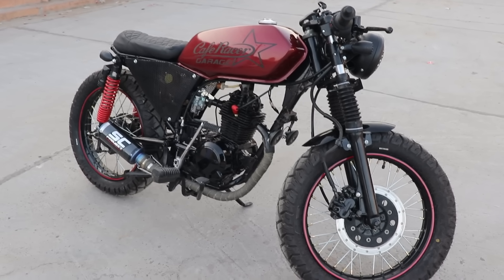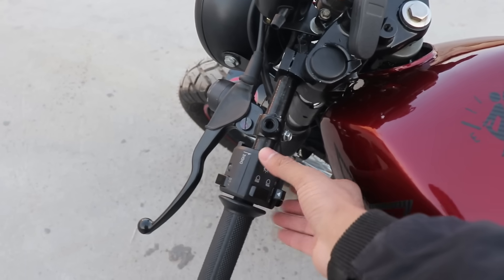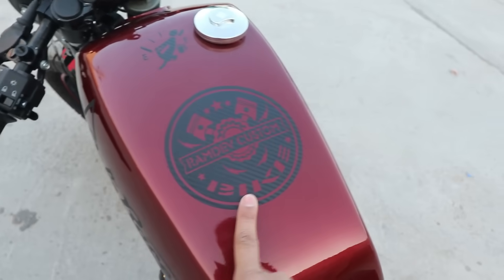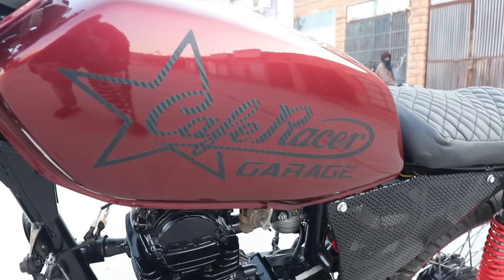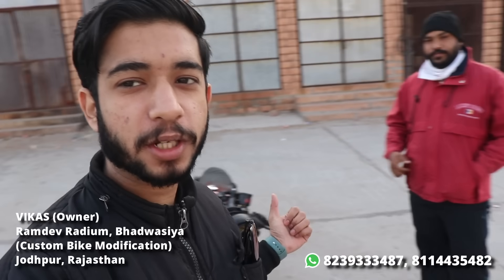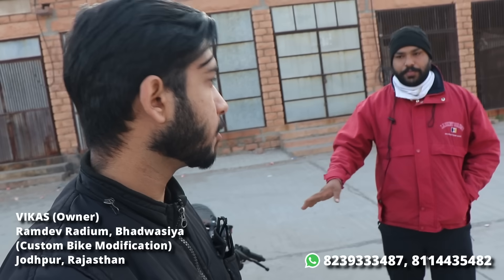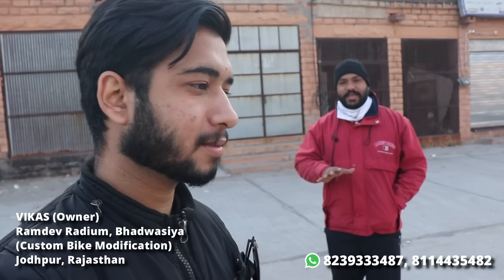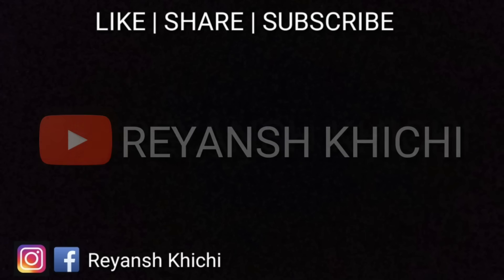BAJAJ BOXER modified into CAFE RACER | RAMDEV CUSTOM MOTORCYCLES | JODHPUR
So hey guys, here I am with a new vlog in which I've shown you guys our very own BAJAJ BOXER AT which is now modified into an amazing looking CAFE RACER by our very own RAMDEV CUSTOM MOTORCYCLES, JODHPUR ,Hope you'll like it.

MY GEARS :-
VLOG GORRILA POD
GOPRO HERO 5